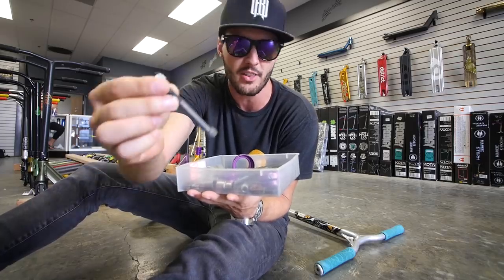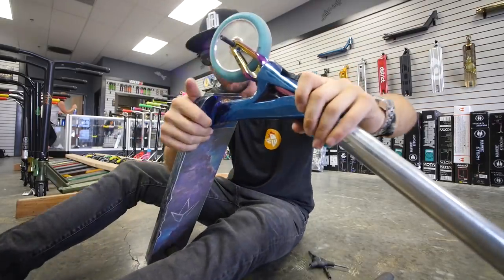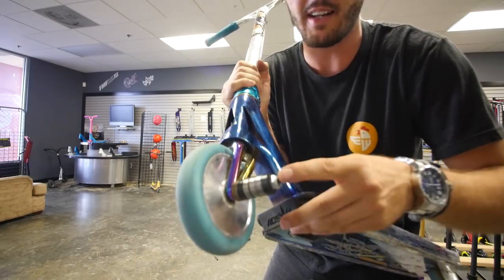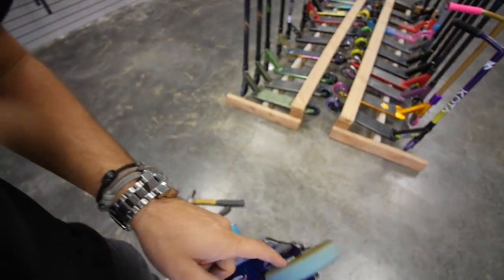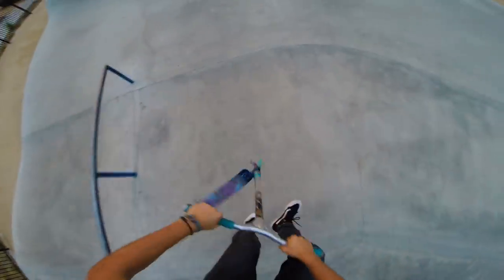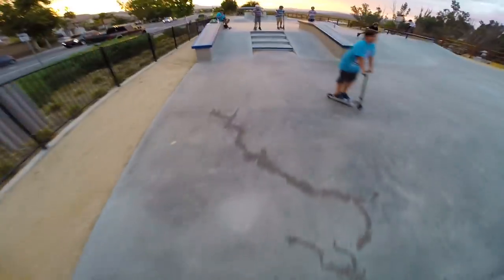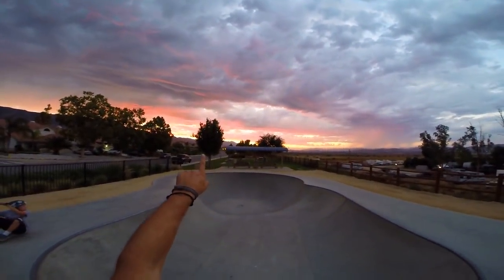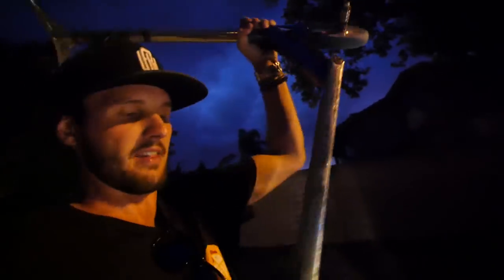$1 DIY SCOOTER PEGS! *SCOOTER LIFE HACK*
I have always loved doing different scooter hacks to my scooter. Way back in the day before there were such things as real scooter pegs, we would make our own using really long axles and a bunch of bearings. It was great because axles would only cost us 1 dollar and the pegs would work just fine. Although, I was much smaller when I first started doing this scooter life hack back in the day. So, I decided to reintroduce the $1 diy scooter pegs back into my life to see if they would last like they used to. I used a much stronger axle to make sure that the scooter peg wouldn't snap on me, which seemed to work very well. Pretty stoked on the outcome! I was actually very surprised that they performed as well as they did. I even did tricks like flairs and hit the side of the peg to see if they would bend and they never did. I could have done a ton more scooter tricks to REALLY test out the pegs, but I figured that they had enough grinding and beating at the skatepark to prove if they would have bent or not. If so, let me know what they were and if they worked! Who knows, I might put it in my next vlog! Much love R Dub Club!